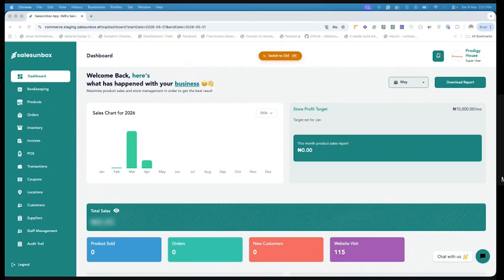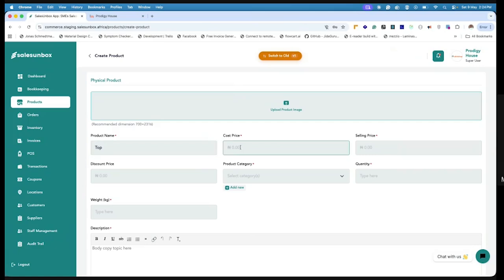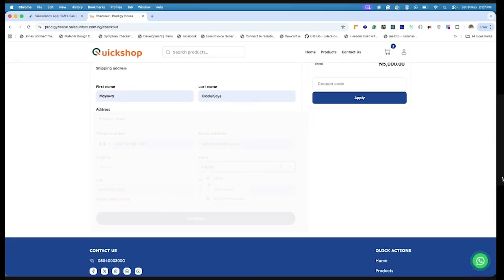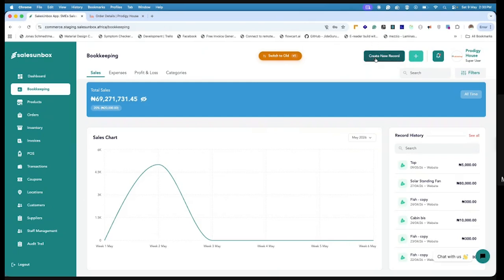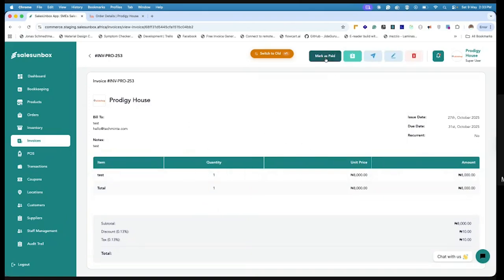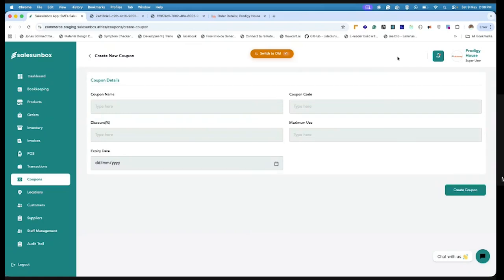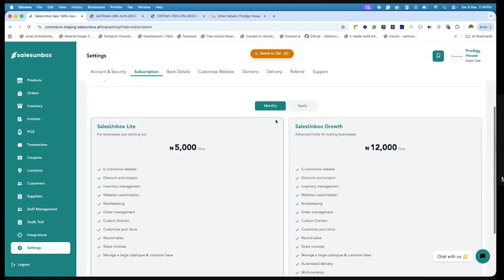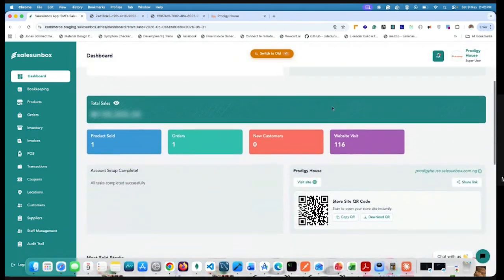Unbox Commerce Product Demo